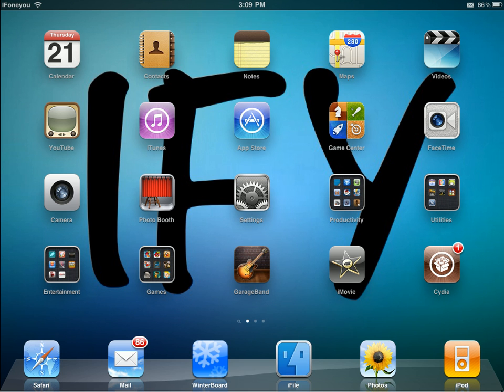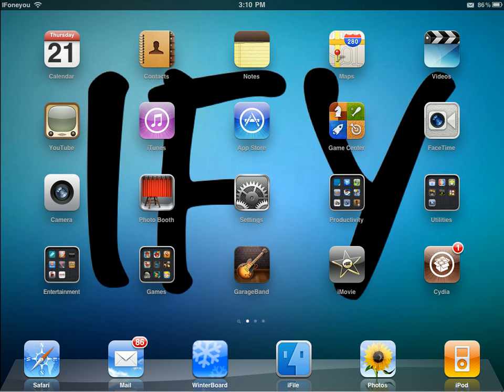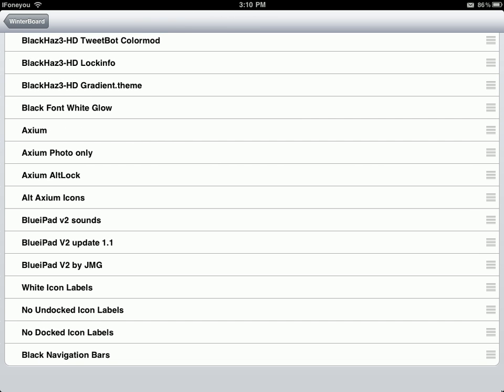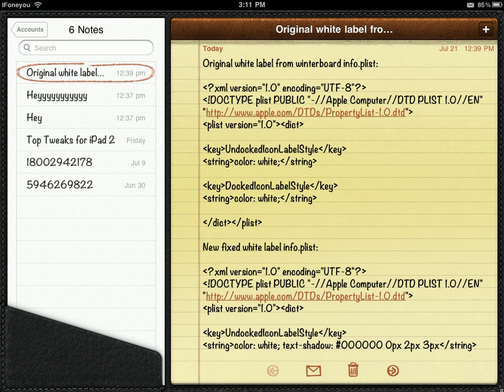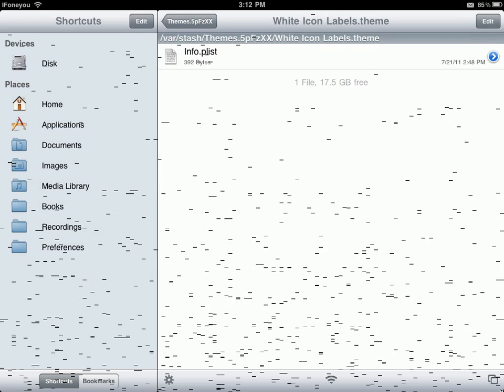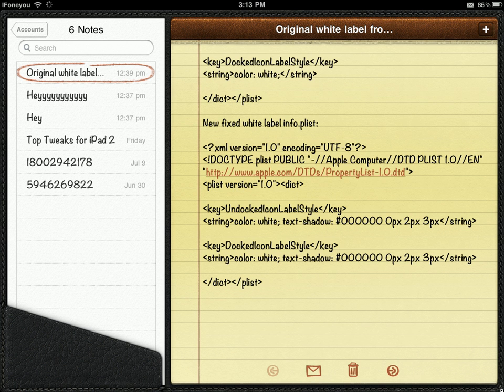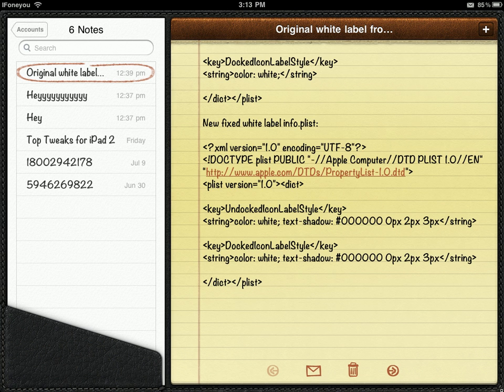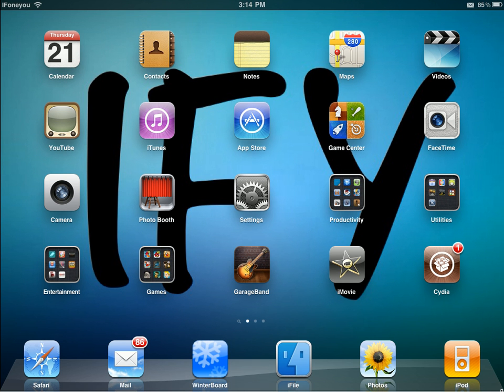How to fix Grey Label from Winterboard- Get Springboard Text Shadow Back [HD]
How to get your White Icon Labels back to how it looked like before Winterboard by changing the code and adding the text shadow.

Install iFile and go to Library/Themes/White Icon Labels/Info.plist and replace the code with the new fixed one.

Add me on Gamecenter: iFoneyou

Sorry I can't paste the code, the symbols aren't allowed so here are the websites!!!